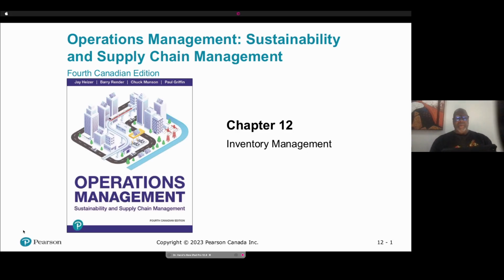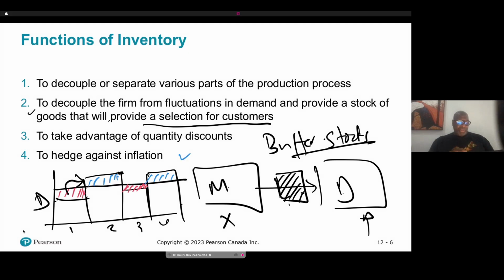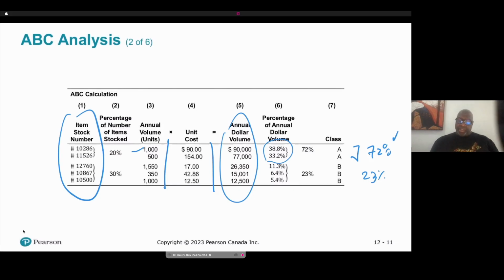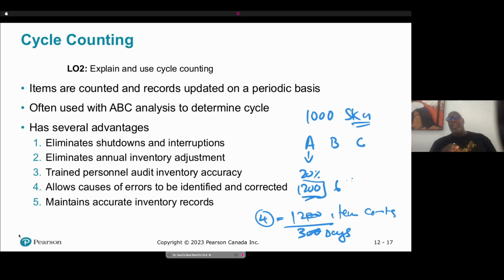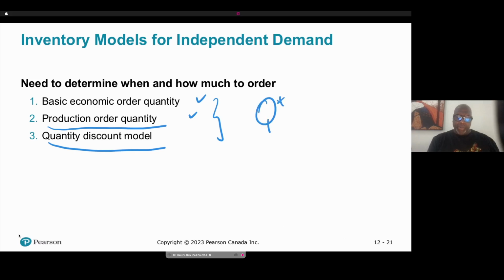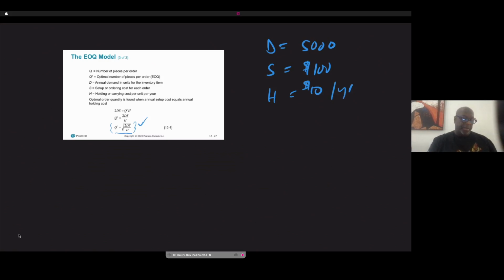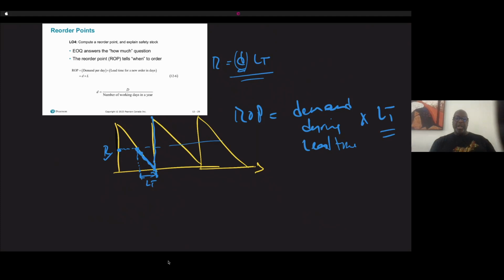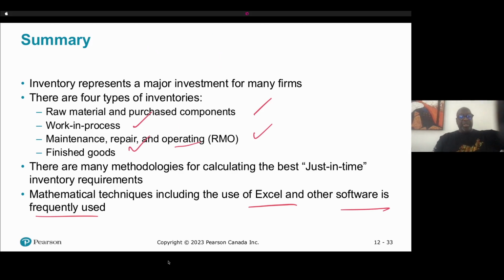Inventory Management Part 1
Introduction to the vast area of inventory management. This lecture introduces the fundamentals of inventory management, ABC analysis, and the EOQ model.  We answer the question "how much to order?"